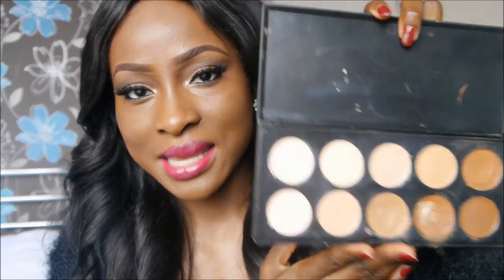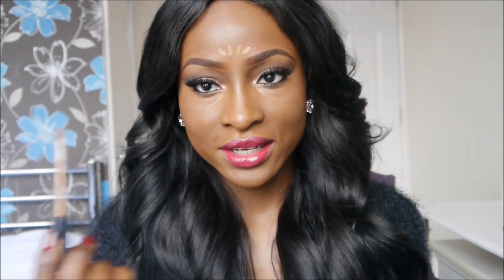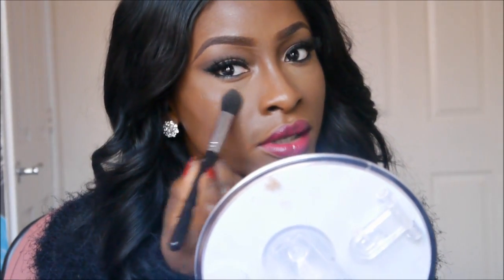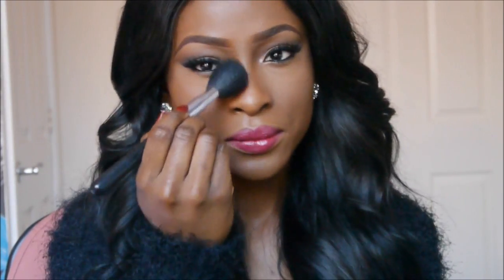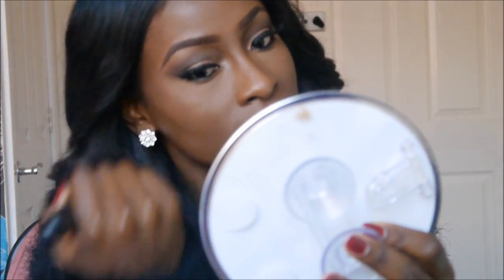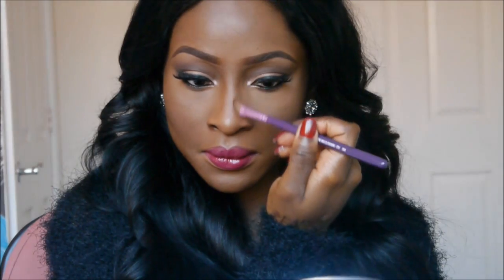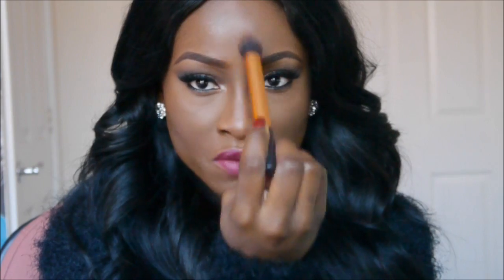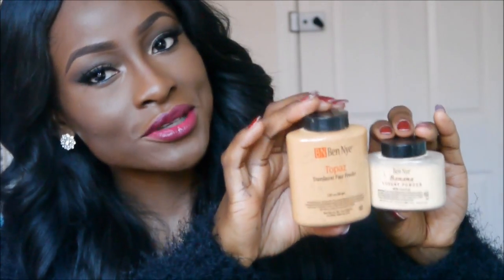How I Apply My Ben Nye Banana Powder | Contouring & Highlighting | For Darker Skintones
PRODUCTS USED

Sleek Face Contour Kit in Dark
Covergirl Bronzer in Ebony Bronze

Lips- Wet n Wild Cherry Picking lipstick

HAIR INFO
Whitney Marie Virgin Cambodian Hair
24" 24" 24" 20" 18" and 12" Lace Frontal sewn onto a wig cap